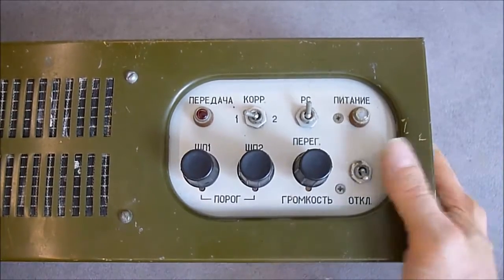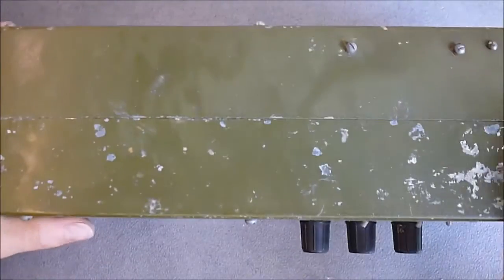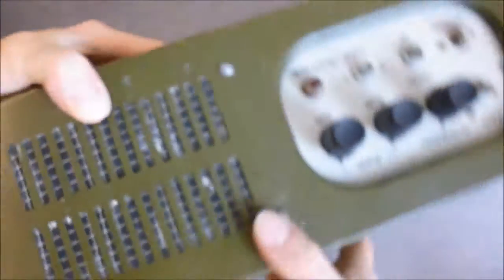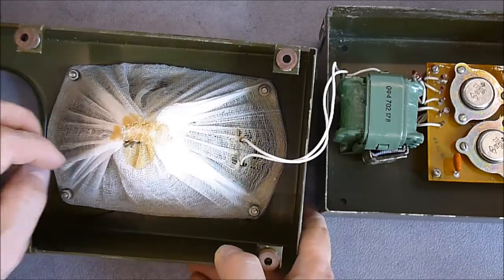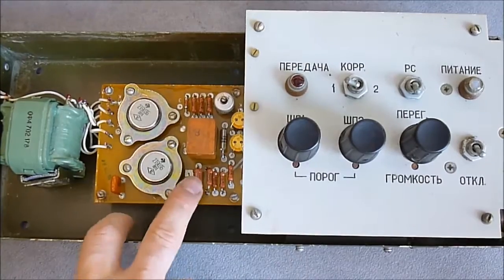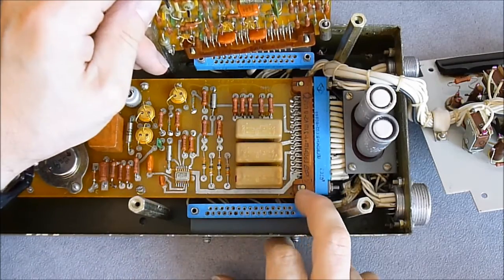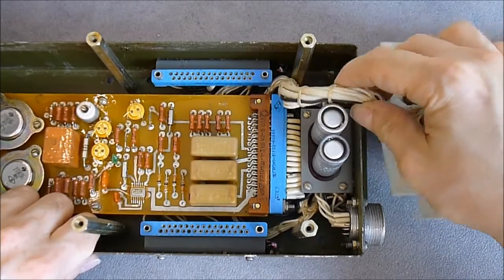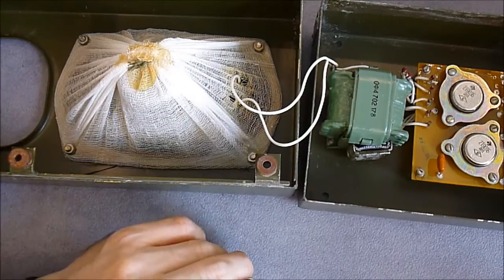Soviet truck (?) interphone box teardown